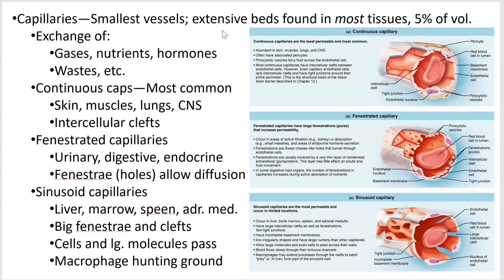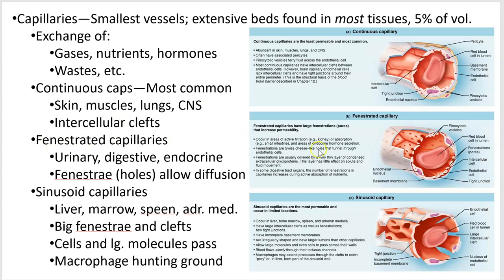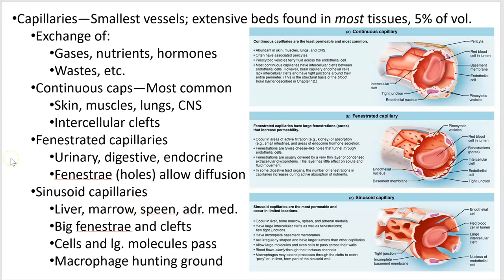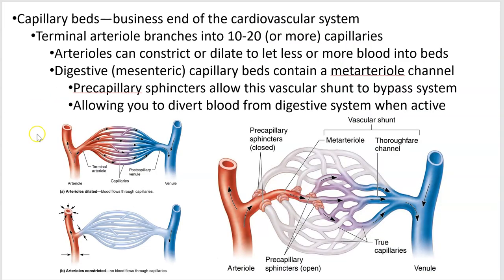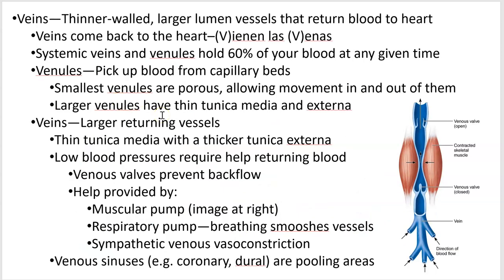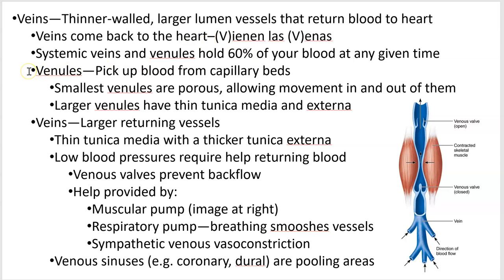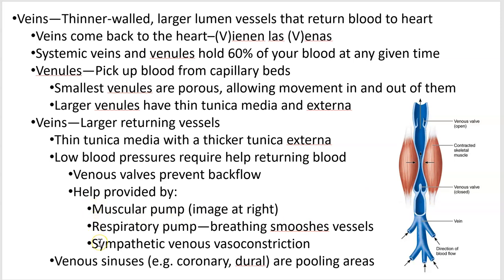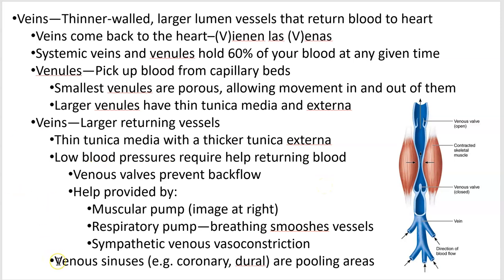2402 Lecture Chapter 19 Blood Vessels 2 PowerPoint Screencast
Capillaries and veins.